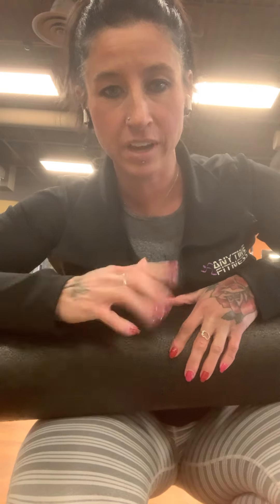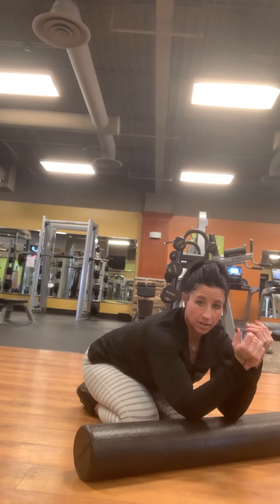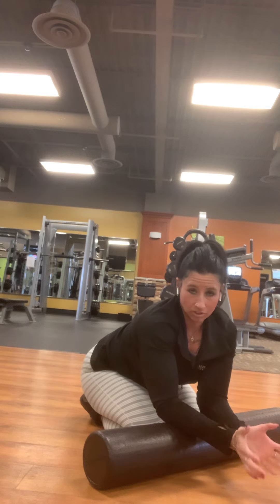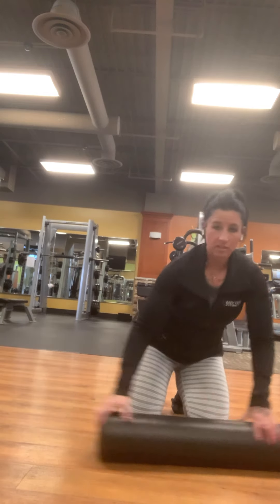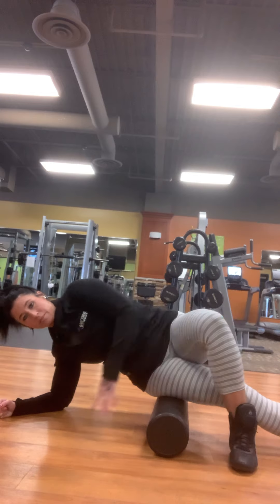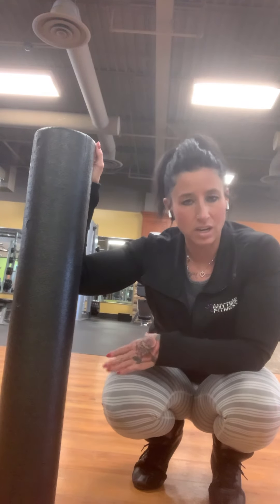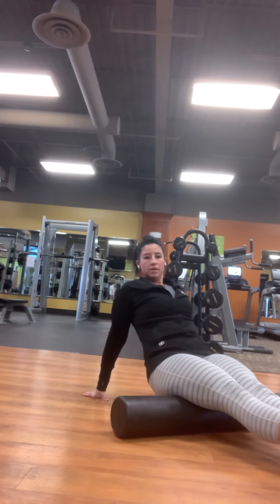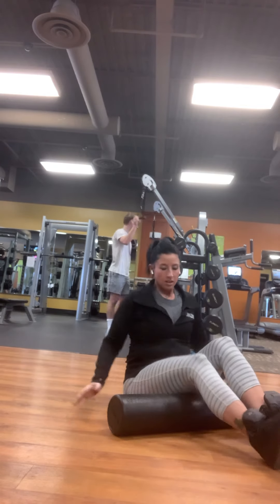Defy Aging Foam Rolling Week 6